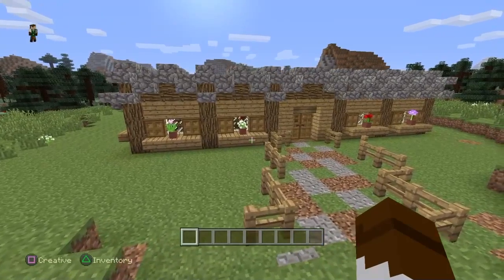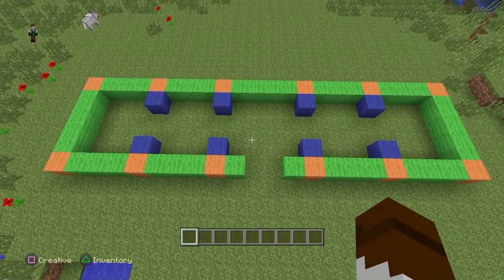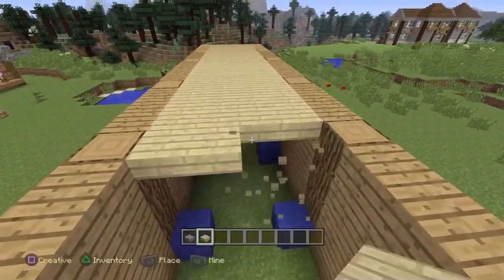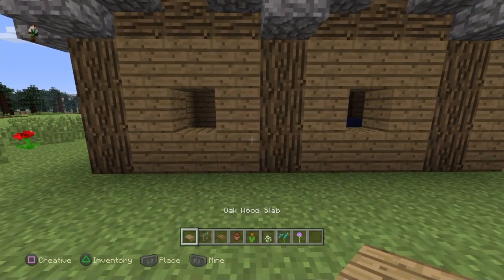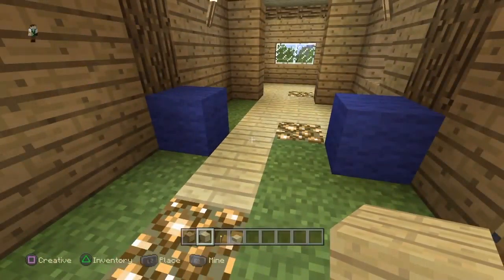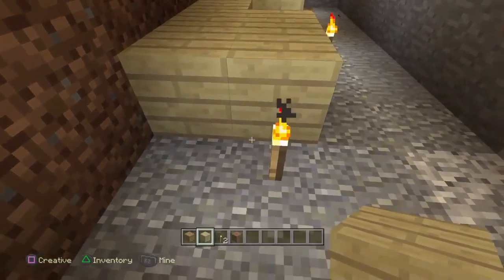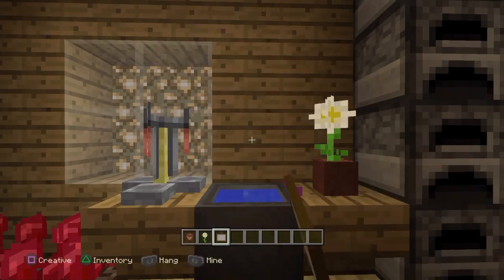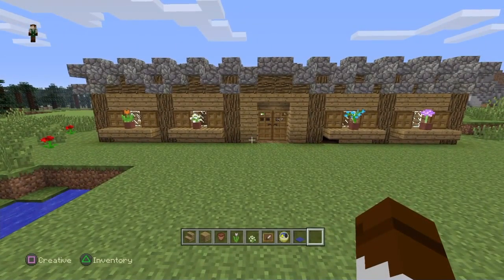Minecraft | Extending Friends Survival House | Tutorial | (PS4/PS3/XBOX ONE/360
Welcome folks, Elfy here: Get your blocks ready to build this extending friends survival house tutorial. I hope you enjoy the build as much as I enjoyed building it.